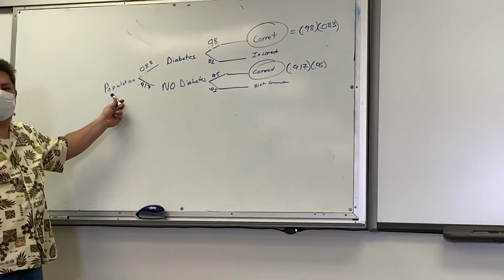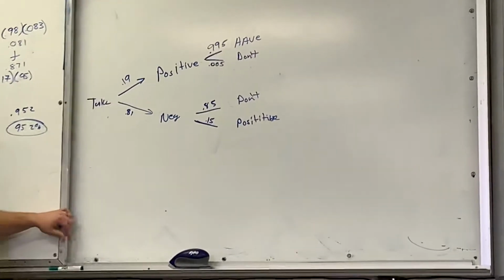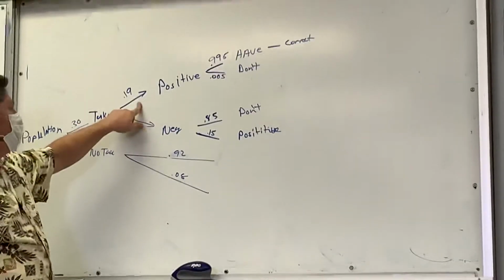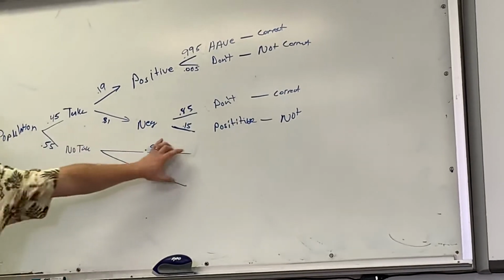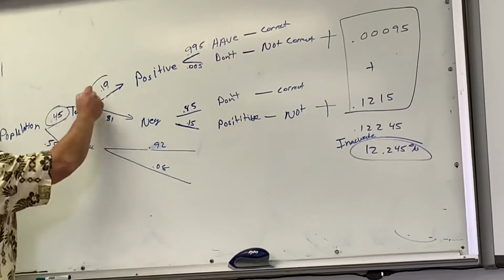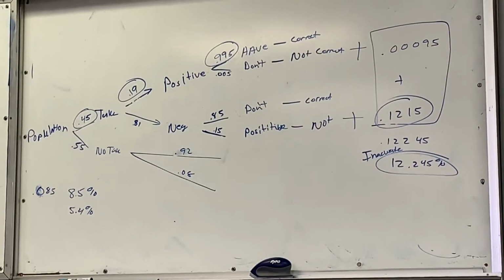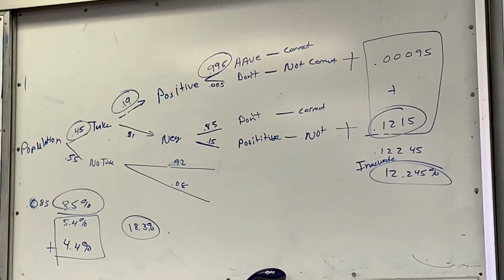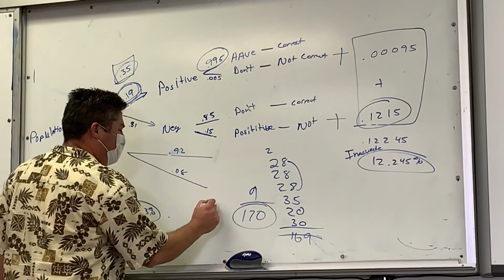Probability of AND with OR events.